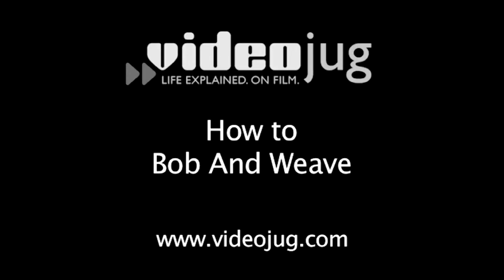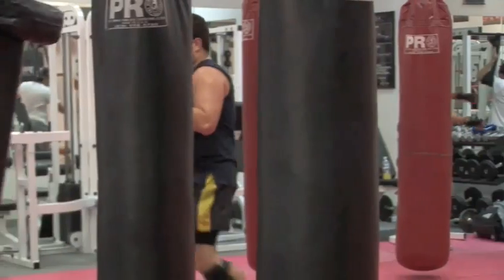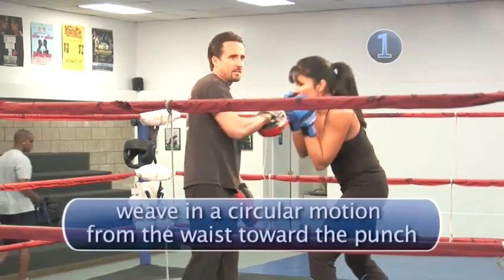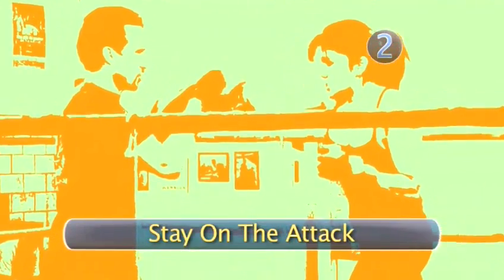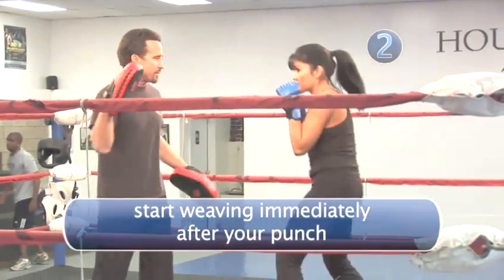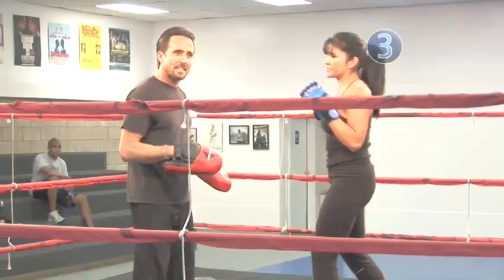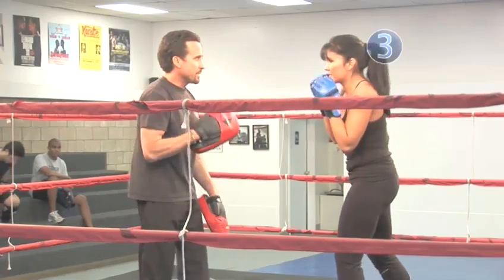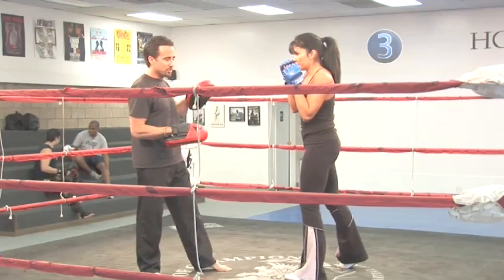How To Do The Bob And Weave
This tutorial is a invaluable time-saver that will enable you to get good at female boxing. Watch our instructional video on How To Do The Bob And Weave from one of Videojug's professionals.